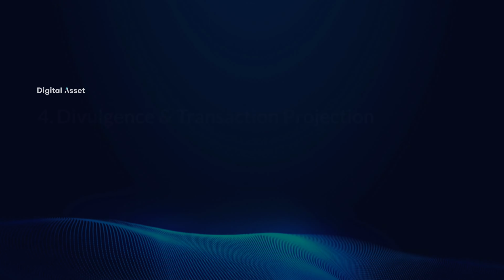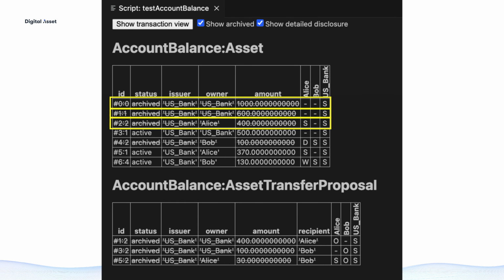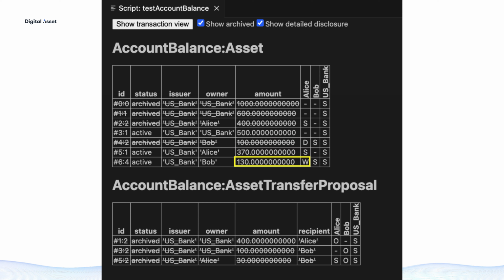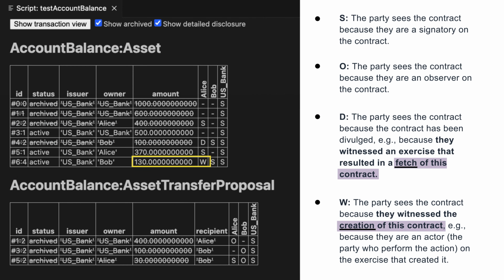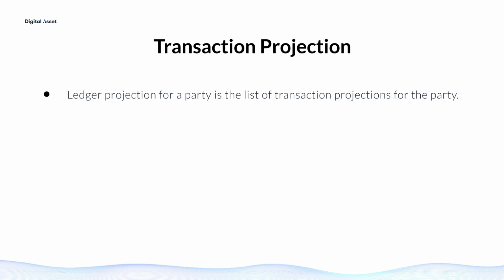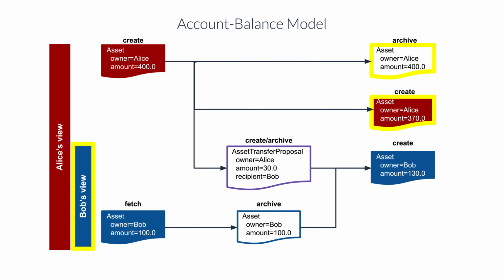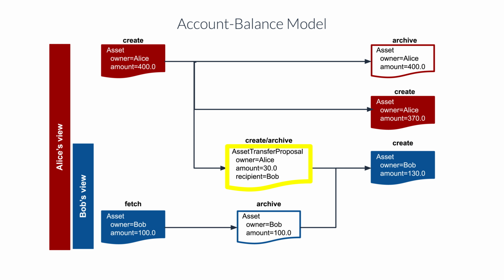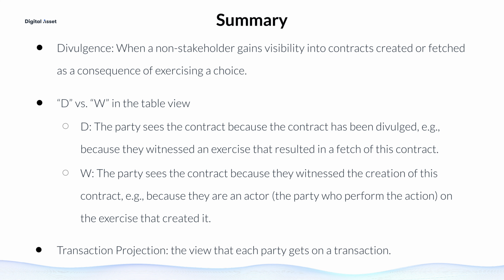Lesson 4: Divulgence & Transaction Projection